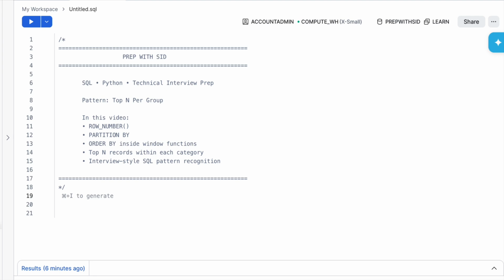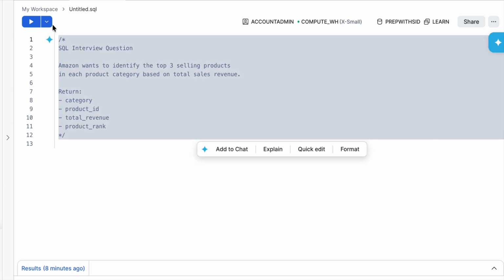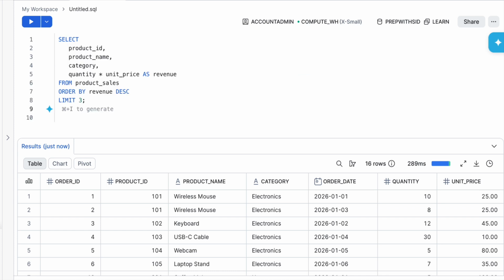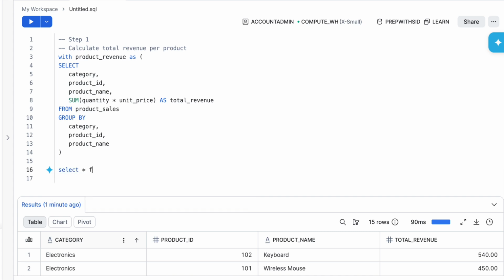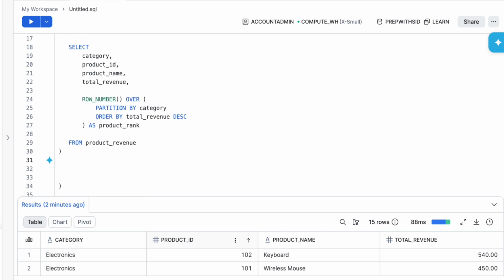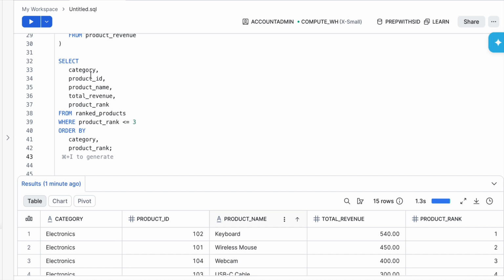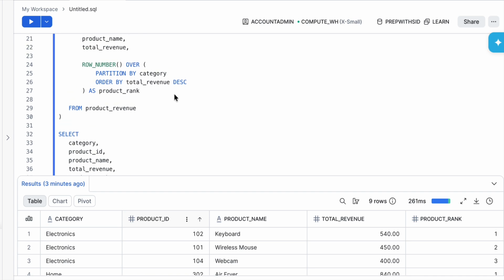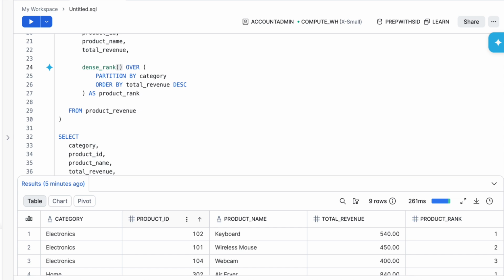#5 SQL Top N Per Group Interview Question Explained Step by Step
In this video, we break down one of the most common SQL interview patterns: Top N Per Group.

We solve an Amazon-style interview question where we find the top selling products in each product category.

This walkthrough covers:
• Top N Per Group
• ROW_NUMBER()
• DENSE_RANK()
• PARTITION BY
• QUALIFY
• CTEs
• Aggregation before ranking
• SQL interview pattern recognition

This pattern appears in many real-world interview scenarios, such as:
• Top products by category
• Top merchants by region
• Top videos by content category
• Top drivers by city
• Top restaurants by order value

The goal is not just to memorize the query, but to understand the pattern behind the solution.

Code. Query. Crack.